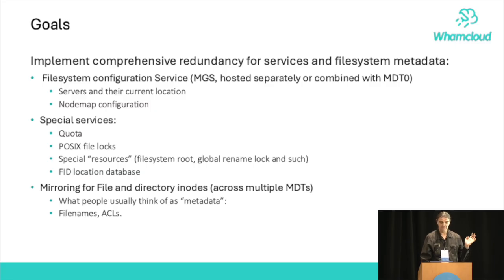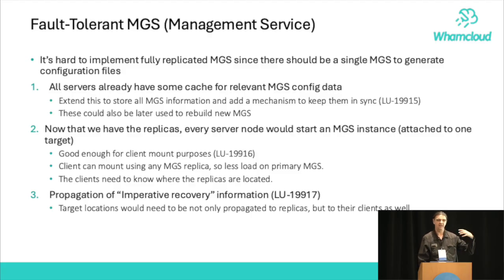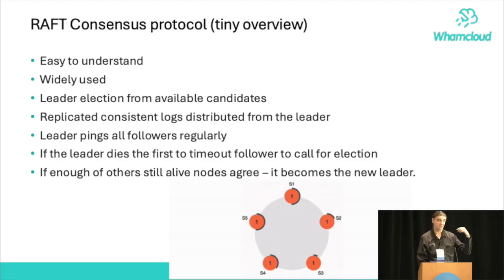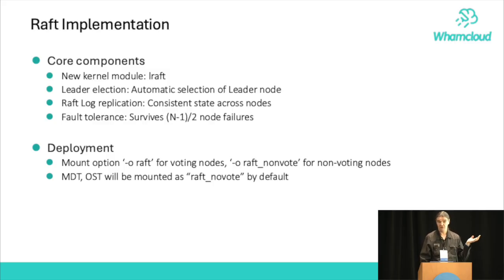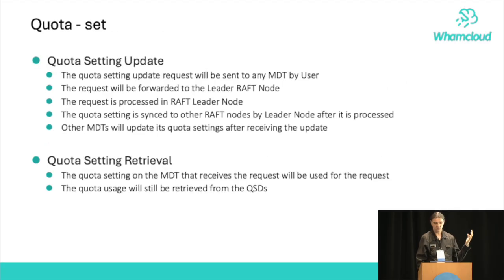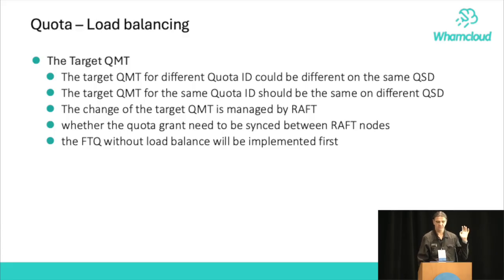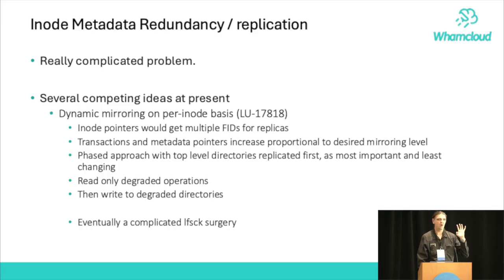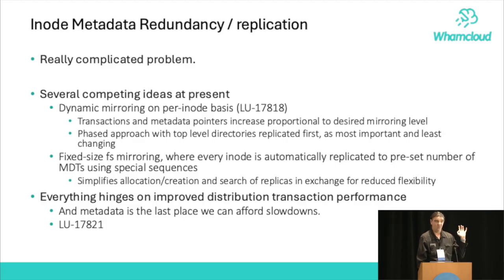LUG 2026: Metadata redundancy for Lustre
Presented by Oleg Drokin at DDN